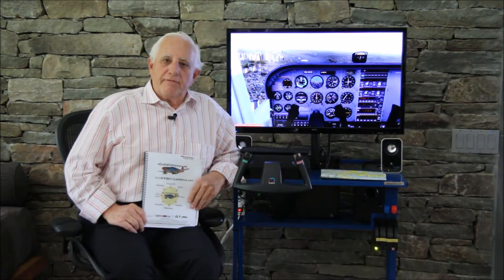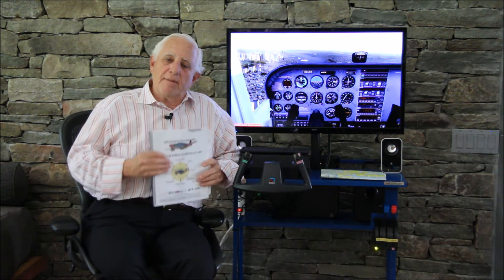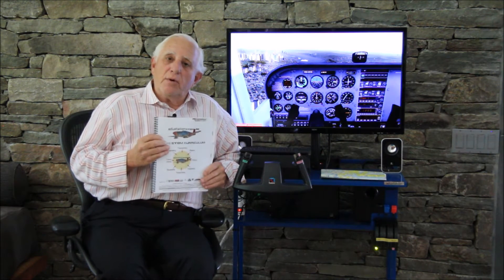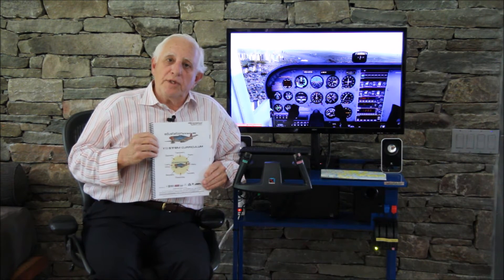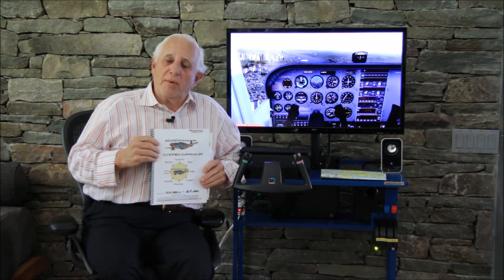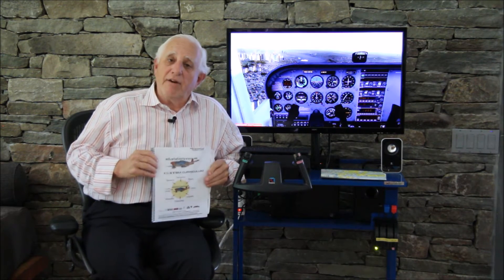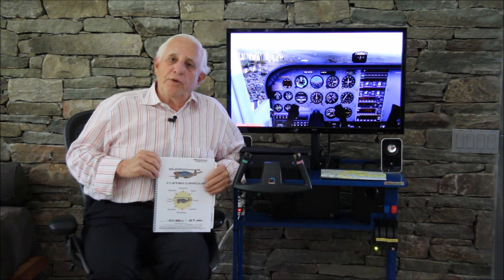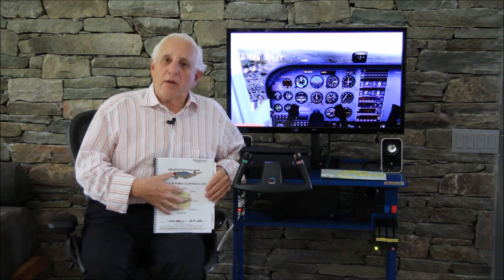STEMPilot K12 Curriculum & Edustation Introduction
2 Min. introduction to the STEMPilot K12  curriculum using flight simulators to apply classroom math and science in a meaningful; project based learning program. There are training videos for teachers and students using our Edustation Flight Simulator. Our Pilot Pro are sit-in simulators used in a variety of military and general aviation training.